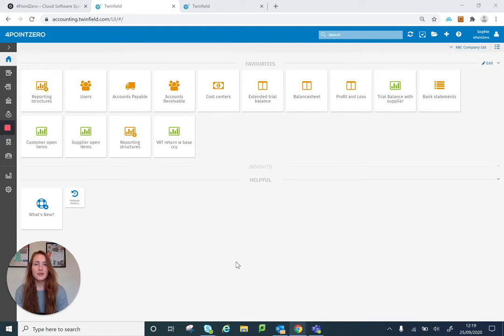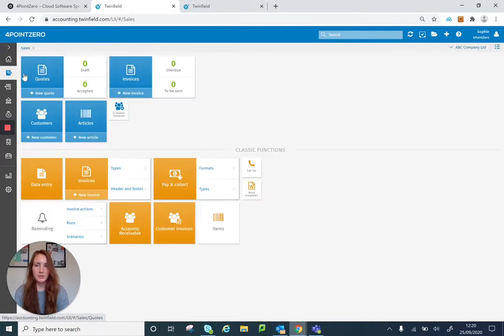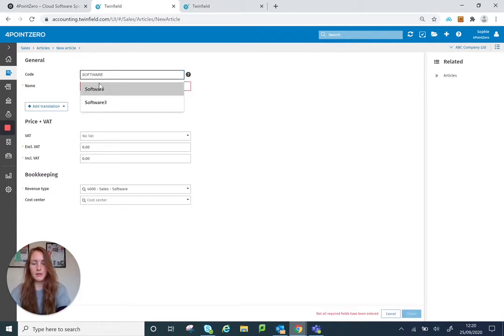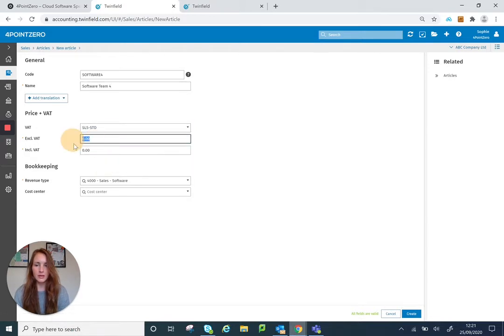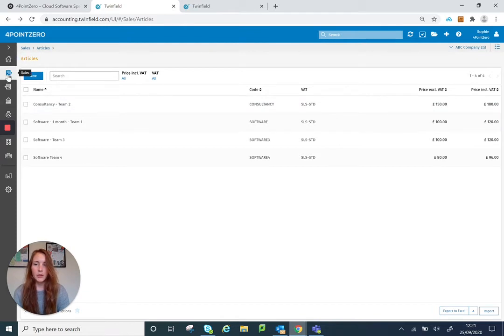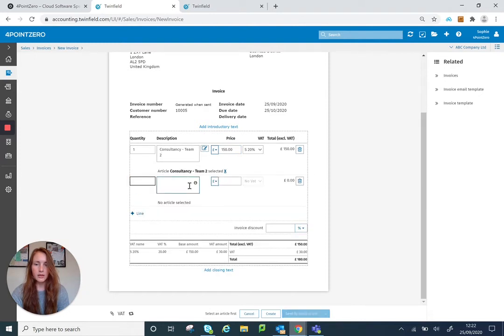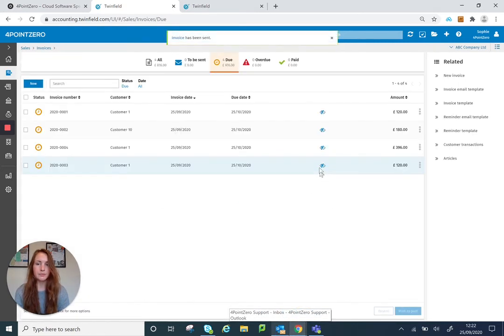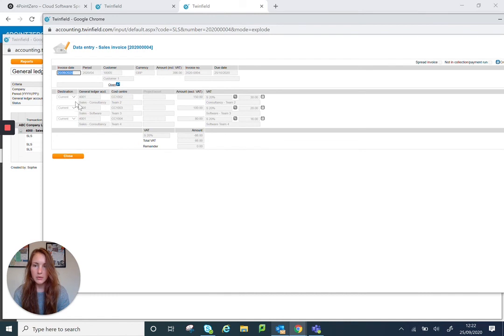Setting Up Sales Articles and Creating Sales Invoices In Twinfield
This video is a step-by-step guide on how you can split your revenue across multiple nominal codes and cost centres from one particular invoice in Twinfield.